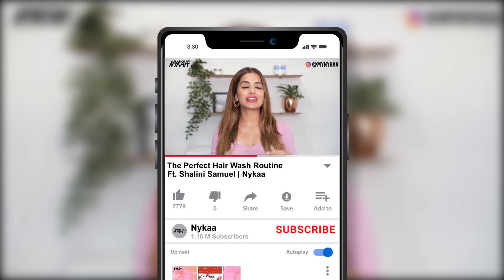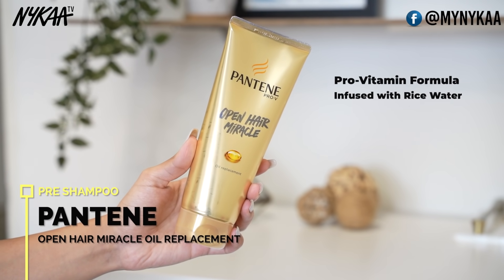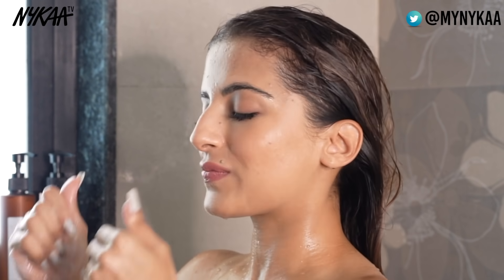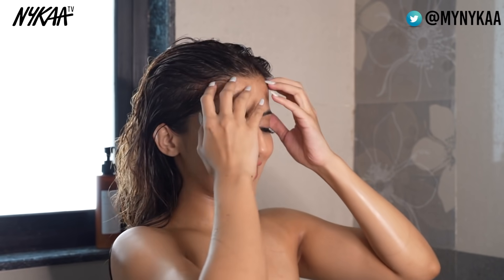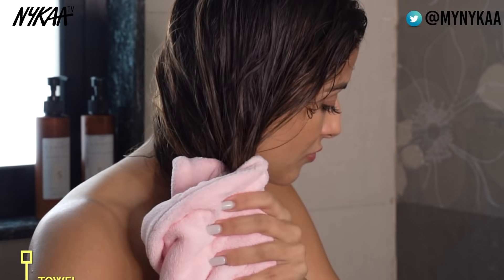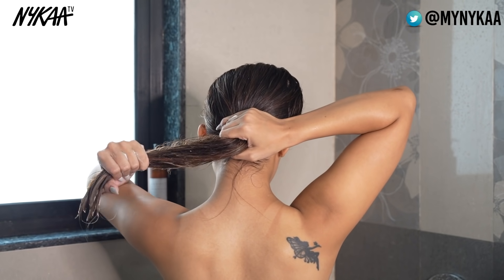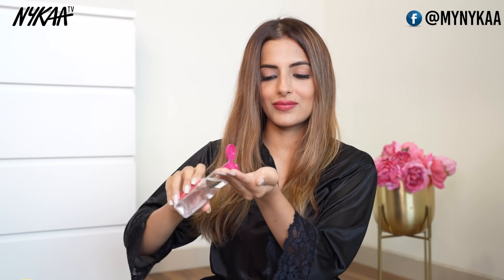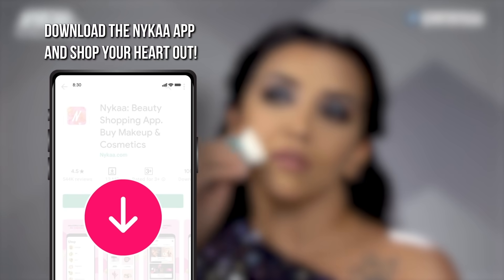How to Wash Your Hair The Right Way at Home Ft. @KnotMePretty | Hairwash Tips | Nykaa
Your hair wash routine can make or break your hair game! While it seems like the most basic task to do, washing your hair the right way actually helps in maintaining good health of the scalp and hair. Thus, having a correct hair wash routine makes a lot of difference.
Watch Shalini Samuel as she educates us on the importance of having a proper hair wash routine that won't damage the tresses or dry up the scalp. She also spills tips on how to make the most of your hair care products.

Nykaa Naturals Onion & Fenugreek Hair Growth Paraben and Sulphate Free Hair Mask

How To Get Perfect Hair Everyday | Effortless 3 Step Hair Spa AT HOME ft. ShivShakti Sachdev | Nykaa